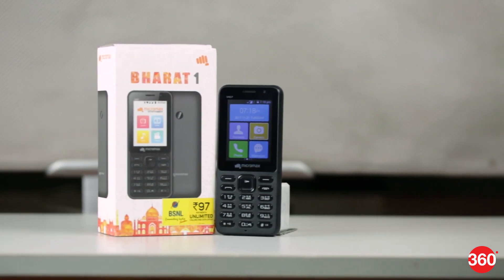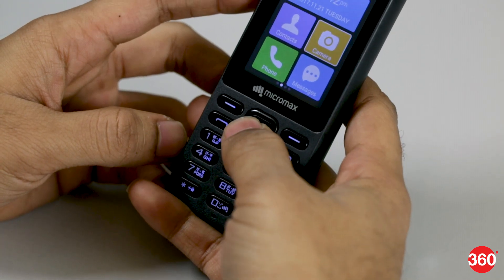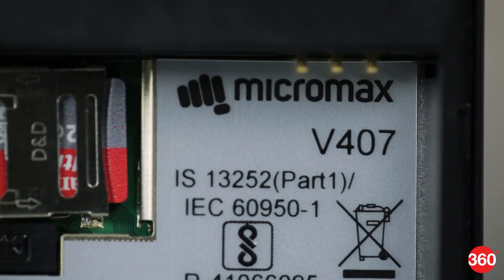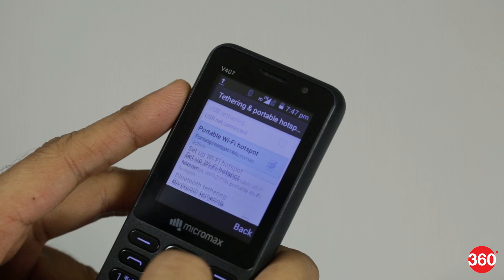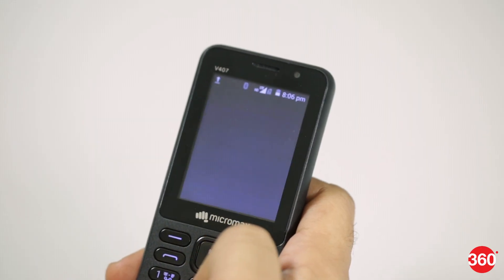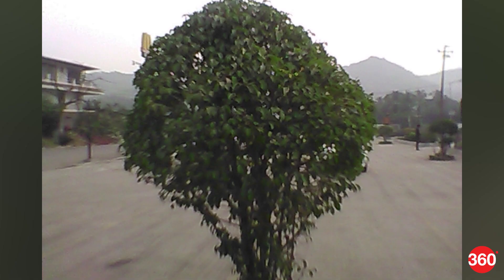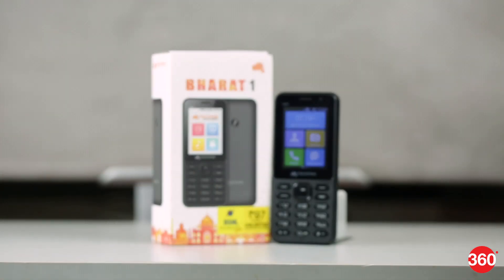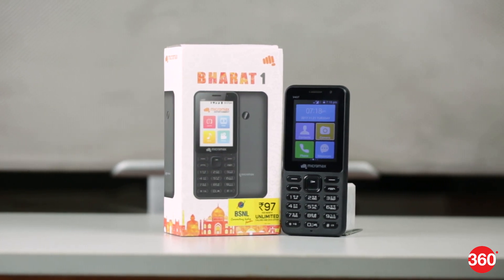Micromax Bharat 1 Review | 4G Feature Phone with WhatsApp, Wi-Fi Hotspot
The Jio Phone grabbed everyone's attention for delivering smartphone-like capabilities at a feature phone price. It triggered competitiors to push out VoLTE enabled phones of all kinds at lower prices. The Micromax Bharat 1 is one such model, launched by the Indian device maker in partnertship with BSNL, but can it outperform the Jio Phone? Read on, we have the answers.